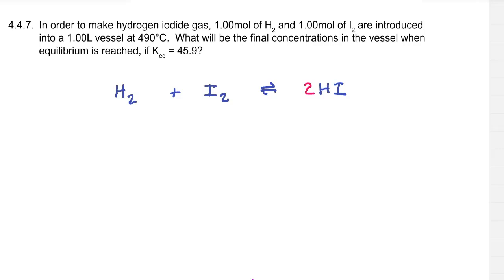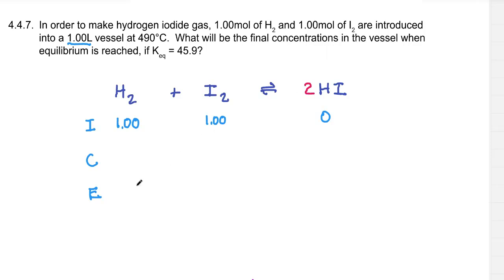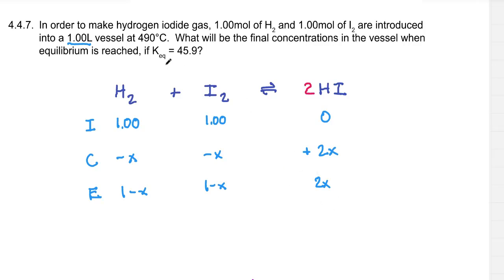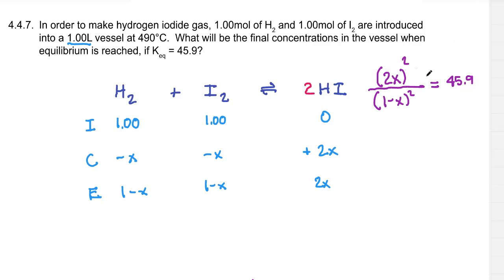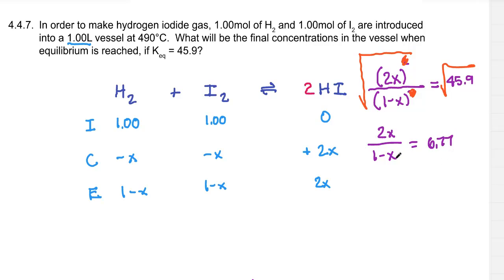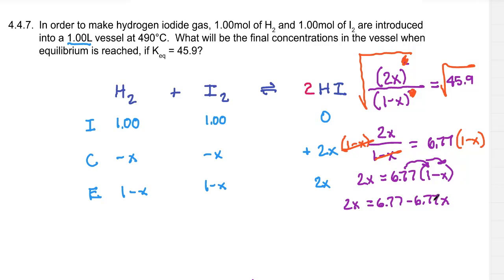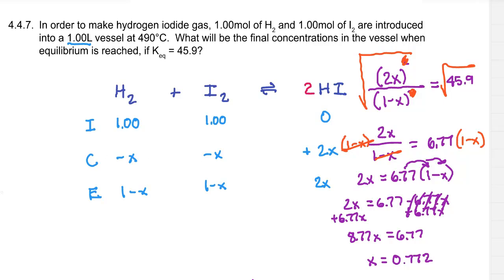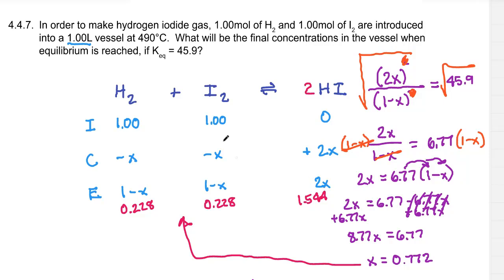4.4.7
ICE table practice.